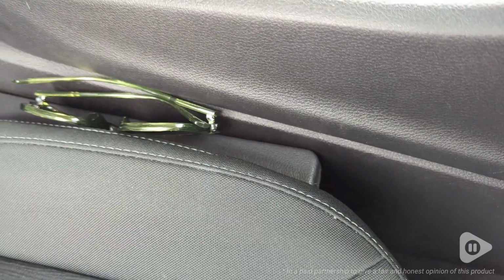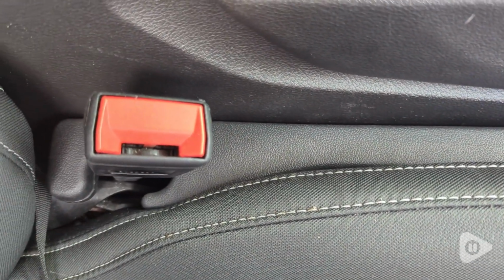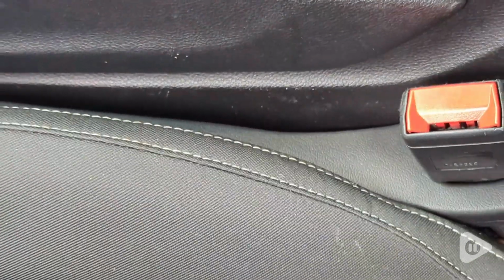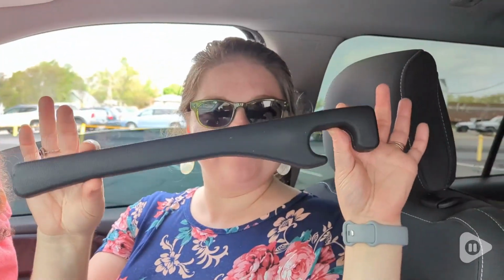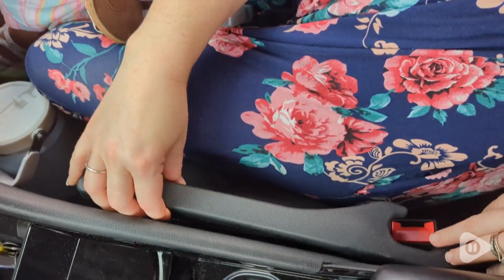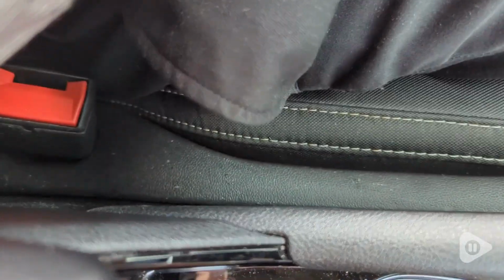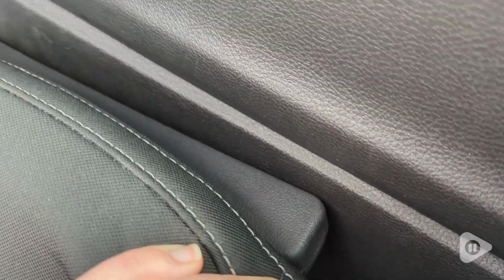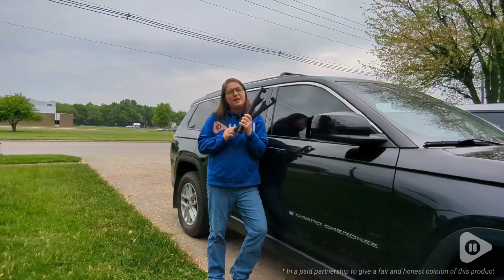Hiseanllo Car Seat Gap Filler | Our Point Of View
Hiseanllo Car Seat Gap Filler

【Relieve Your Worry】Tired of losing your cards or keys in that annoying seat crevice with no hope of retrieval? Our car side seat gap fillers provide a hassle-free solution to this problem. They effectively prevent cellphones, keys, coins, and other small items from slipping into the dreaded car seat gap. Bid farewell to cluttered seats and missing objects.
【Durable Material】We've carefully chosen premium PU leather material with a soft and flexible sponge interior. This combination ensures that our car seat gap plugs are not only durable but also scratch-resistant, waterproof, and easy to clean. These gap fillers snugly fill the entire gap, wrapping around the safety buckle for complete coverage.
【Effortless Installation】Inserting the car gap strip into the space between your seat and the center console takes just a few seconds, and it won't shift while you're driving or adjusting your seat. Say goodbye to the anxiety of losing your phone or other small items in the gap between your seat and the center console.
【Universal Fit】The gap fillers is suitable for most of car, trucks, and SUVs with a seat gap of less than 2.3 inches. No more fumbling around or distractions while driving.
【Perfect Gift】Our seat crevice blockers are conveniently packaged as a set of two—one for the driver's side and one for the passenger's side. They make for a practical and considerate gift for your family and friends, whether it's a holiday, birthday, or any special occasion.